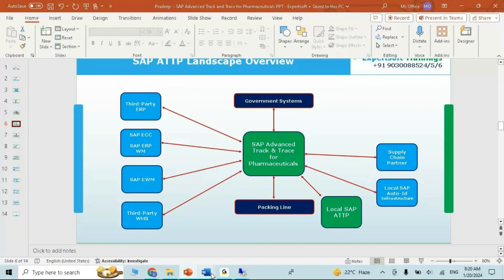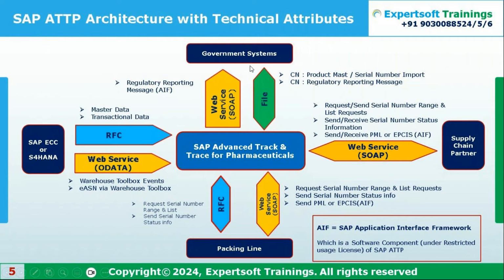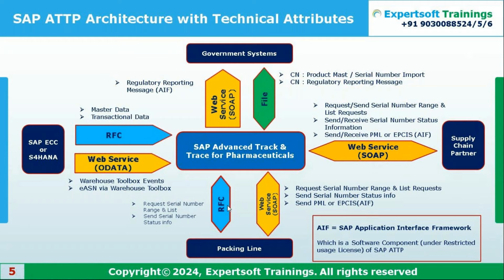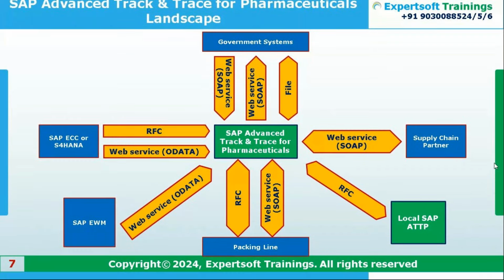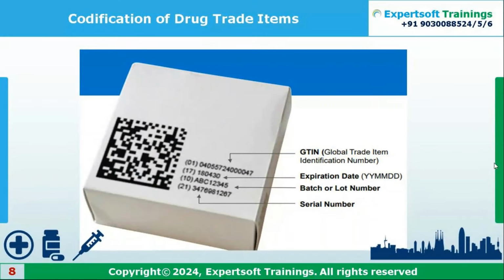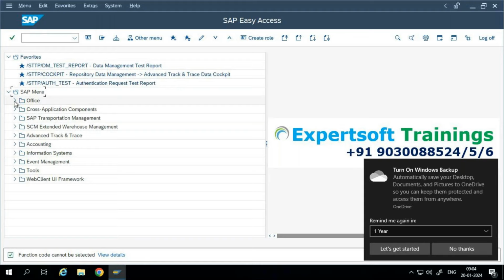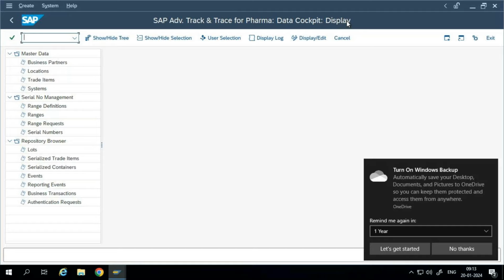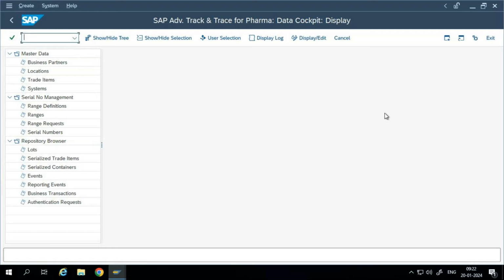SAP ATTP Training | SAP Advance Track & Trace for Pharmaceuticals Training | SAP ATTP 3.3 Training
Expertsoft Team
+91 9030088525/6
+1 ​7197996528